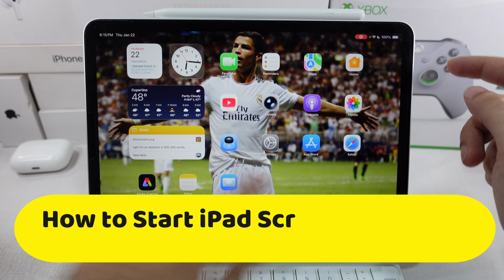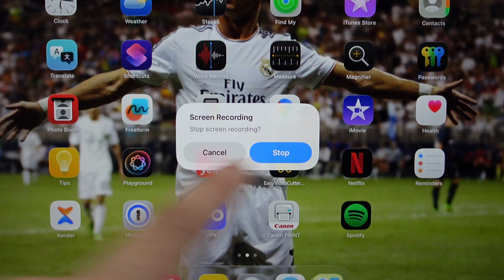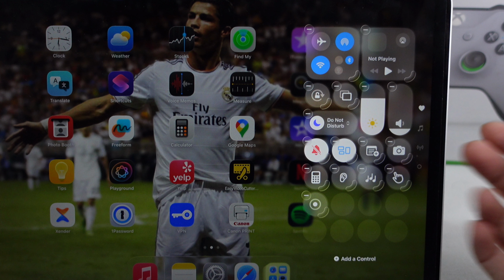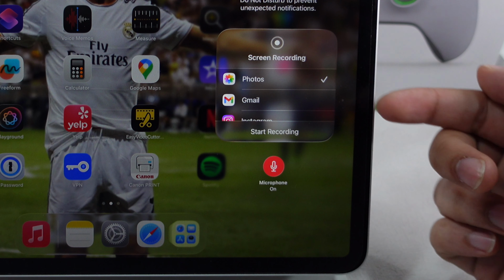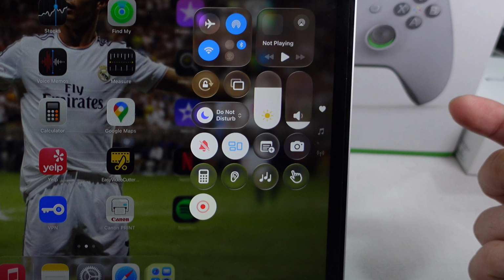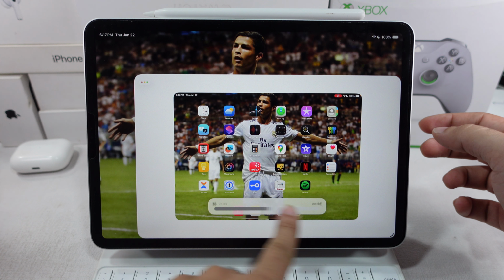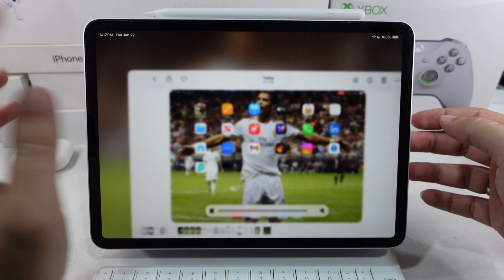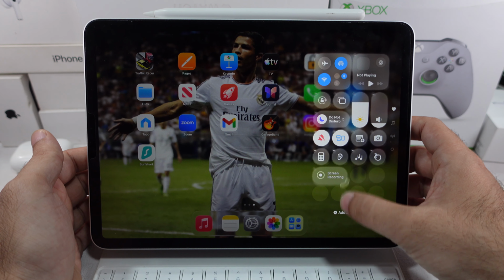How to Screen Record on iPad (2026) in iPadOS 27/26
Here's Record on iPad screen with Audio (Internal or External). On Any iPad Model, iPad Pro, iPad Air, iPad Mini and iPad in iPadOS 26.

00:00 Way to Record iPad
00:10 Add Record Button on iPad
00:36 Record with Audio
01:09 Resize, Rearrange

how to start iPad screen recording with internal or external audio. You can do this without using any third-party app.

Open Control Center by swiping down from the top-right corner, then tap the plus button in the top-left corner of Control Center.

Tap the “Add a Control” option and search for the “Screen Recording” shortcut.

As you can see, the record button has been added. Now here’s the interesting part—recording with an external mic. Touch and hold the record button until you see the microphone option. Tap Microphone and turn it on.

That’s it. Now you can start recording your iPad screen for apps, games, presentations, and more.

Wait for the 3-second countdown timer, and you’ll see a red recording indicator, which means your screen recording is running in the background.

To stop the recording, tap the red indicator and stop it. The recorded video will be saved automatically in the Photos app.

That’s it.

Bonus tip: turn on Do Not Disturb while recording, because everything on your screen, including notifications, will be recorded. You can enable Do Not Disturb directly from Control Center.

How to record on iPad,
How to record on iPad Pro,
How to record on iPad Air,
How to record on iPad Mini,
Add Record button on iPad,
Add Record button on iPad Pro,
Add Record button on iPad Air,
Add Record button on iPad Mini,
Record with Audio on iPad,
Record Game on iPad,
Record Screen on iPad,
Resize Record button on iPad,
Won't record iPad,